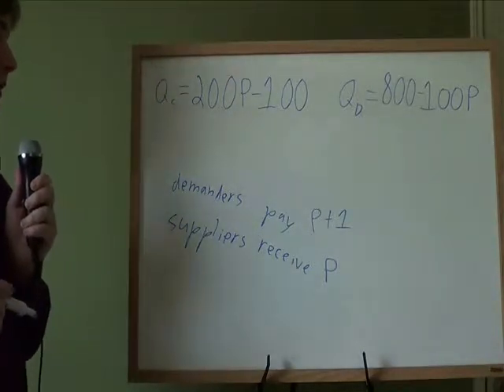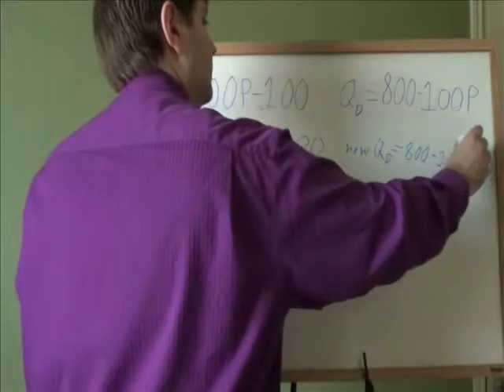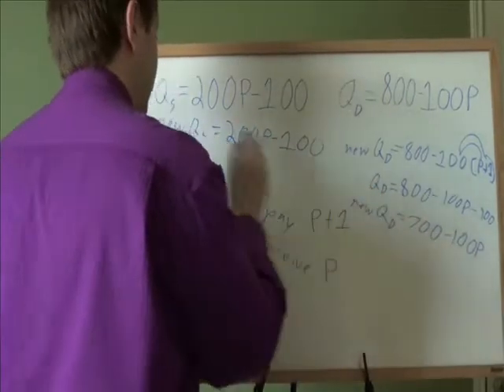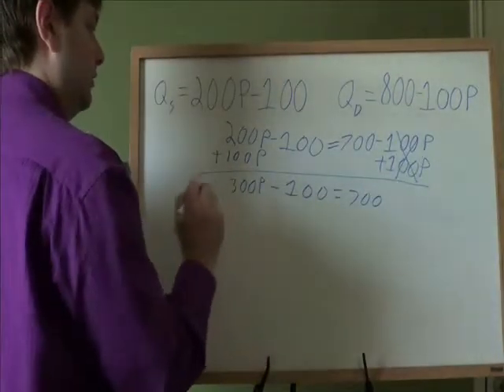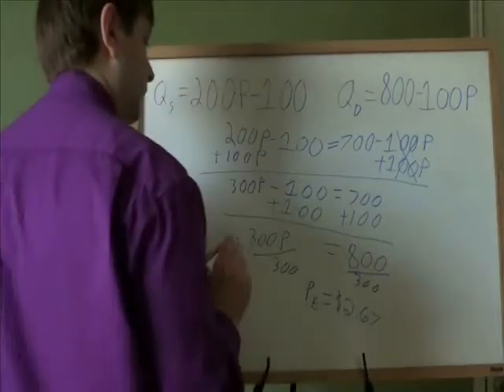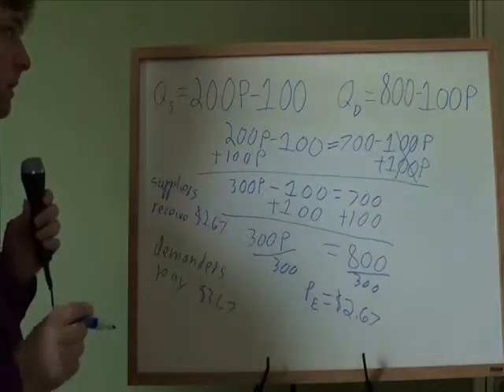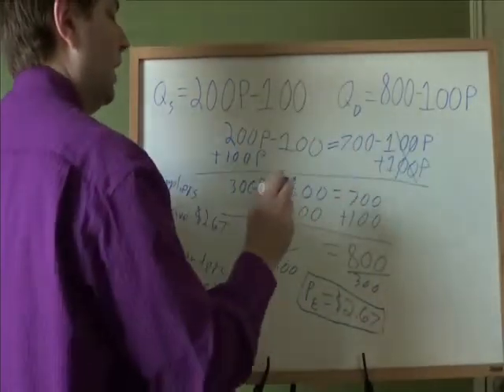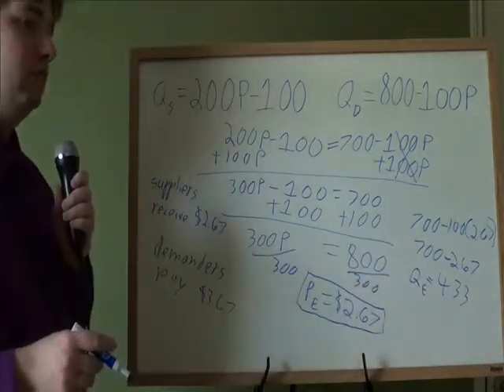Economics Example 3 - Tax on Demanders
This video is part of a series that demonstrates how to do the sort of economics problems that might be on your first test in a typical college freshman economics class. The list of all these videos is

3. In the market for Apples, the govermnet places a $1 tax on apple buyers instead of on apple farmers.
(This problem starts with Qs = 200P - 100 and Qd = 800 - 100P from problem 1)

a) find the new supply and demand formulas.
b) Find the equilibrium price and quantity. How much do demanders pay? How much do suppliers receive?
c) Does it matter whether the $1 tax is placed on sellers or buyers?